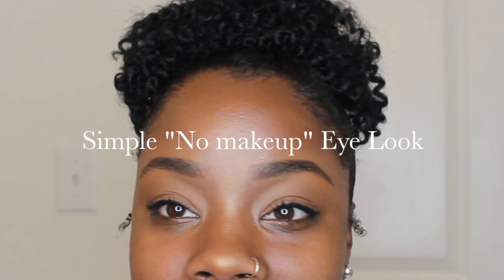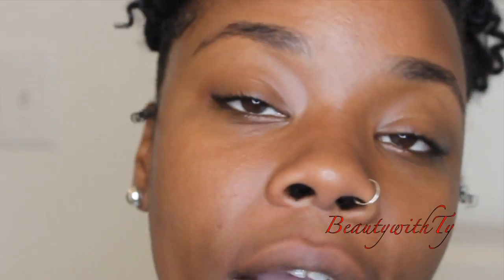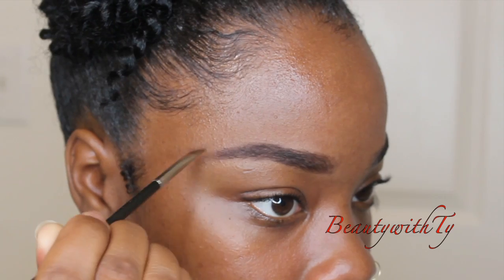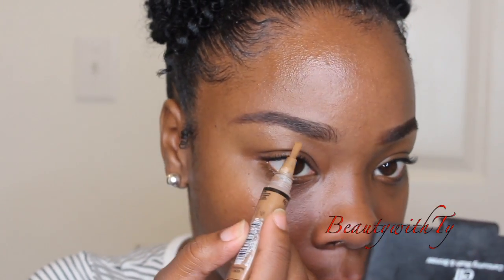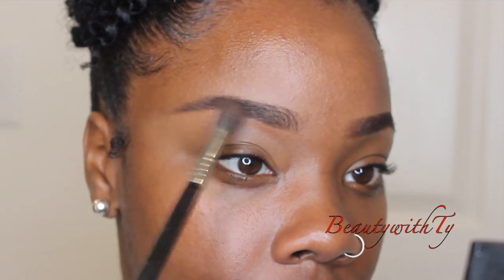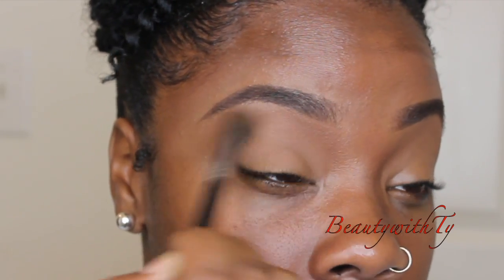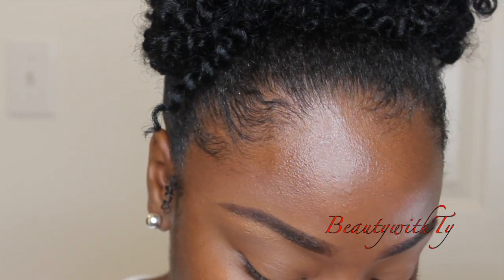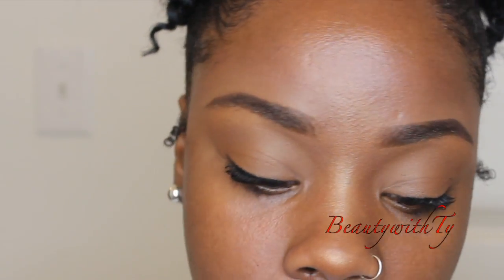Simple "No Makeup" Eye Look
I hope y'all enjoy this simple no makeup eye look! For all my ladies that's not really into makeup yet but would like to learn more or if your just looking for a simple makeup look to do in minutes and that's easy, this video is for you!

❤️Thinks you will need

-Angle brush
-Blending brush
-Dark brown eyeshadow
-La pro concealer
-Eyeliner
-Mascara
-Black Radiance contour "Medium deep"

Song:

Category

Howto & Style
License